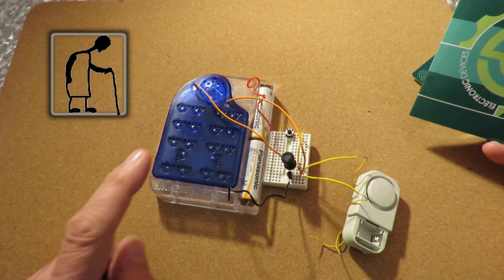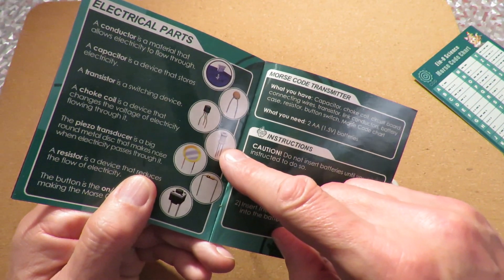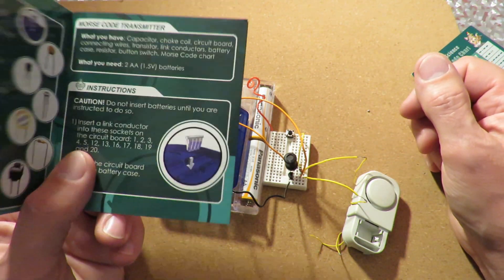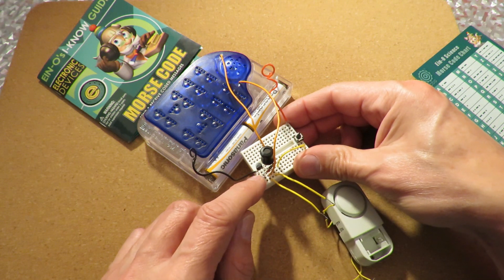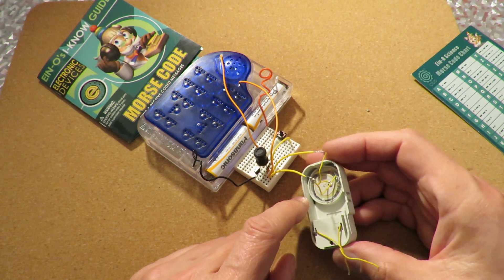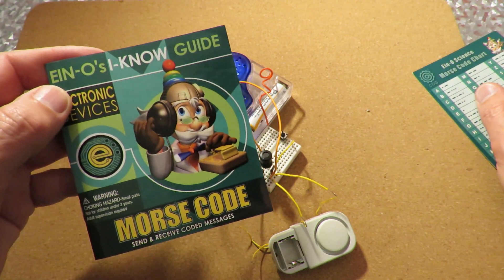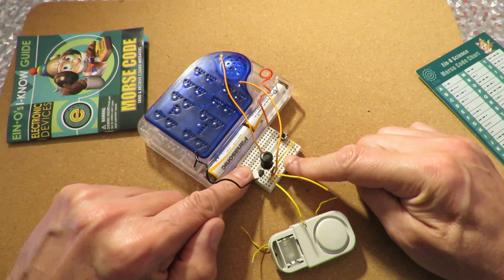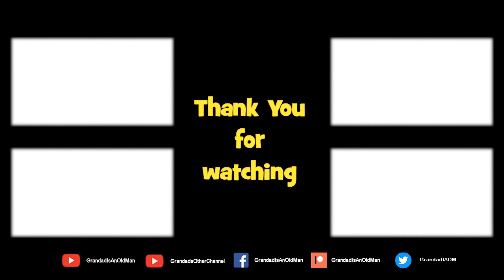Ein O's morse code kit Revisited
Ein O's Morse Code Box Kit Revisited. One of my "Charity Shop - Gold or Garbage?" finds. It cost me £1. It should have been a simple assembly but it wasn't. I have no idea how old this kit is but one of the wires on the piezo transducer had fallen off and all the spring leaf connectors were pretty useless for connecting the wires and I ended up soldering the components together just to get it working.